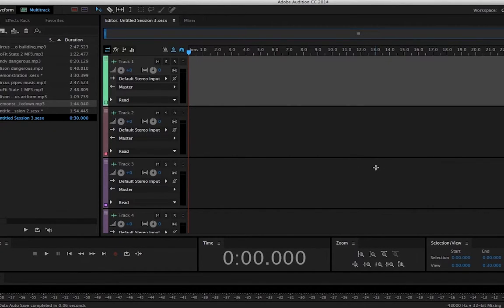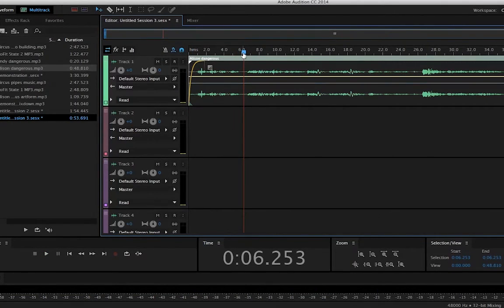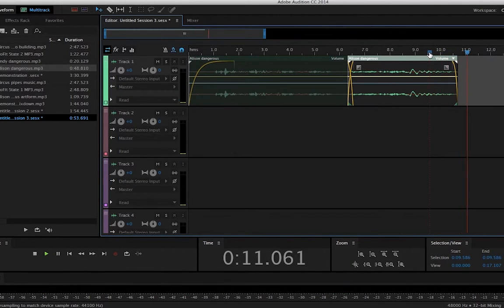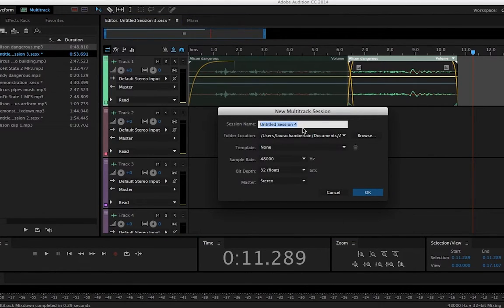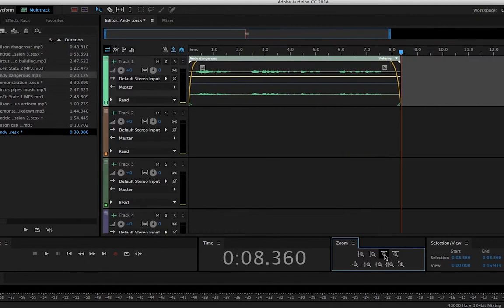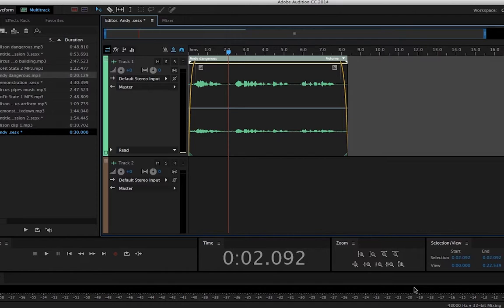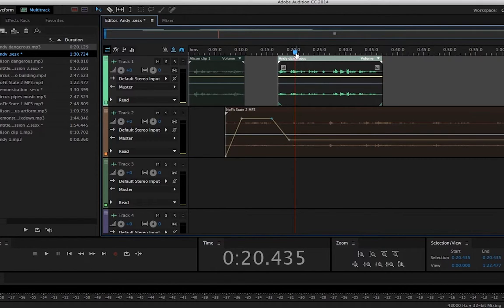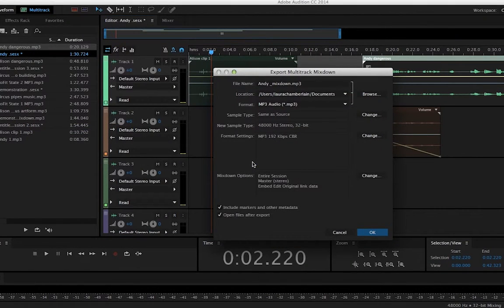Adobe with sound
How to edit and mix a radio package using Adobe Audition CS6.